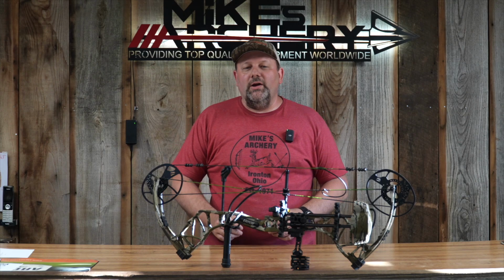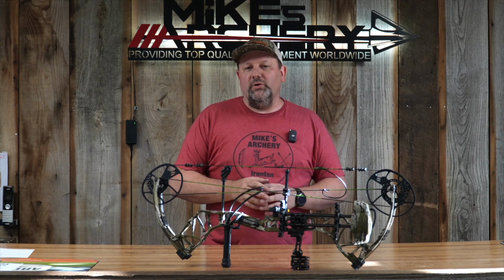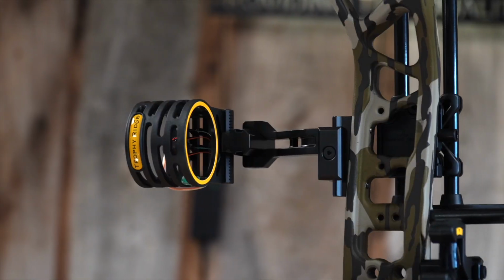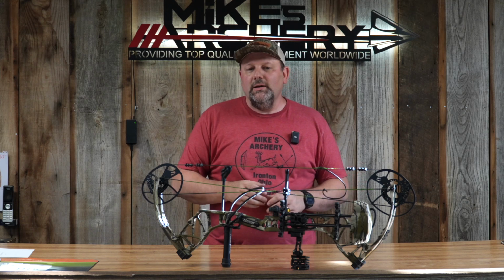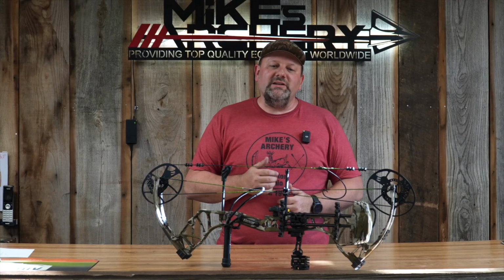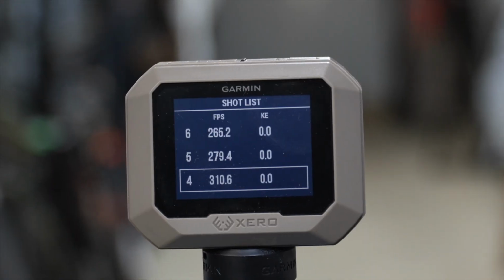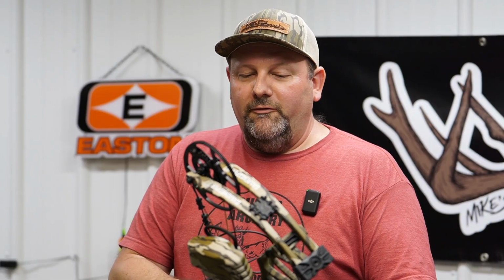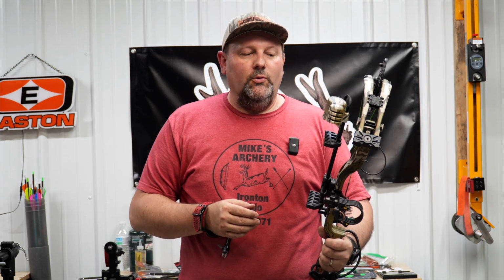Mike's Archery Gives You The Inside Scoop On Bear Archery's 2025 Mossy Oak Gamekeeper Bow!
We will be taking a look at the new 2025 Bear Archery Line up.  This video is a close look at the 2025 Bear Archery Gamekeeper in conjunction with Mossy Oak.
Bear Archery Gamekeeper
$649.99 RTH Package
Specs.
330 FPS
3.9 lbs Weight
6 1/2" Brace Height
30" Axle to Axle
Draw Length 27"-32"
80% Letoff Single Cam
Available in 45-60lb or 55-70lb max weights

Standard RTH Package includes 4 Pin Pic Mount sight, Integrated Biscuit V Rest,  5 spot MO Bottomland Quiver,  6" Stabilizer, Roller Slide, Sling, Peep, and loop.
Available in Mossy Oak Bottomland

Experience the pinnacle of archery craftsmanship with the Gamekeeper Compound Bow, a collaboration between Bear Archery and Mossy Oak® GameKeepers® that seamlessly blends tradition and innovation. Born from the legacy of Fred Bear's venerable institution, Bear Archery, and inspired by the conservation ethos of Mossy Oak® GameKeepers, this bow embodies the timeless values of stewardship and respect for nature. Delivering arrows at a blazing 330 feet per second, with a forgiving 6.5-inch brace height and a compact 30-inch axle-to-axle length, it offers unmatched speed and precision. Customizable to your preferences with draw weights ranging from 45 to 70 pounds and a versatile draw length of 27 to 32 inches, it ensures a perfect fit for every hunter. With an 80% let-off for smooth, effortless shots, the Gamekeeper Compound Bow is not just a tool—it's a symbol of commitment to conservation, heritage, and the timeless traditions of archery. Plus, it comes with Trophy Ridge's ultimate Ready-To-Hunt package, featuring an IMS® V-Biscuit rest, Picatinny-mounted 4 pin sight, Mossy Oak ® Bottomlands 5 arrow quiver, stabilizer, peep sight, and wrist sling!

Heritage Collaboration
Archery tradition and conservation ethos, the Gamekeeper is a collaboration between Bear Archery and Mossy Oak GameKeepers.
High End Speed
Delivering arrows at an impressive 330 feet per second, this bow ensures unmatched speed and precision for your hunting adventures.
Customizable Performance
Tailor your bow to perfection with adjustable draw weights ranging from 45 to 70 pounds and versatile draw lengths from 27 to 32 inches, ensuring a perfect fit for every hunter.
Comfortable Shooting
With an 80% let-off, enjoy smooth and effortless shots, even during the most intense hunts, making every shot count.
Ready-To-Hunt Package
Includes IMS® V-Biscuit rest, Picatinny-mounted 4 pin sight, Mossy Oak ®Bottomlands 5 arrow quiver, stabilizer, peep sight, and wrist sling

00:00 Intro
00:20 Opening
00:40 Specs
00:56 Bow weight
01:20 Single Cam
02:40 More Features
03:48 Color Options
04:07 RTH Package Accessories
04:20 Price
04:49 Shooting over Chrono
06:20 Noise Rating
07:00 Feel of Draw Cycle and shot